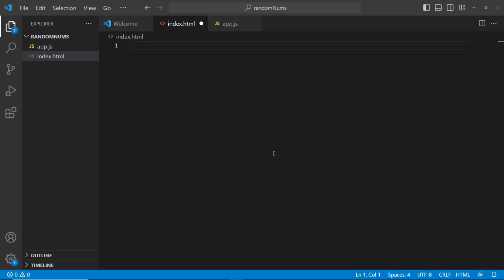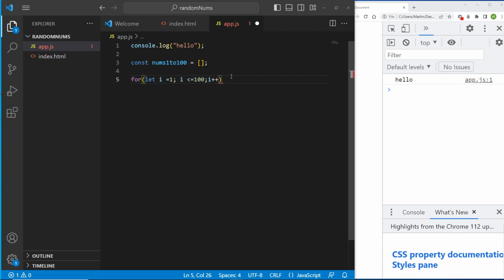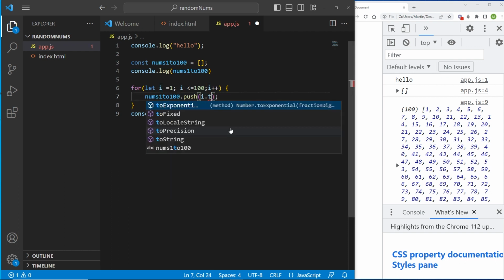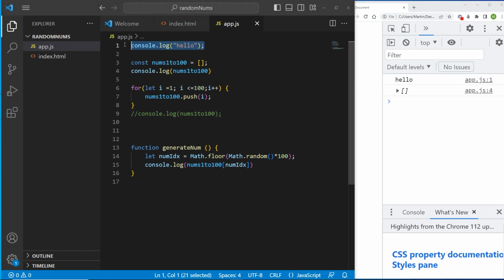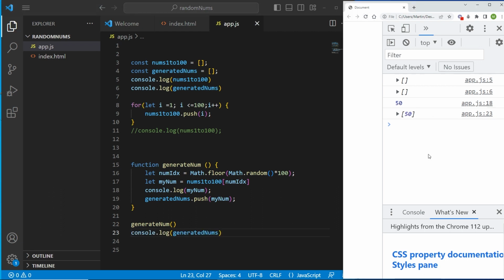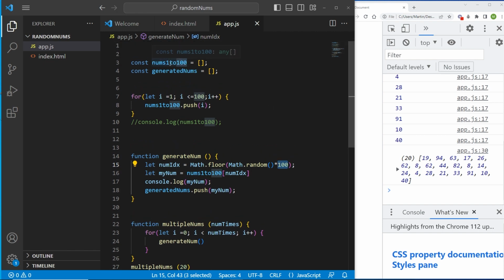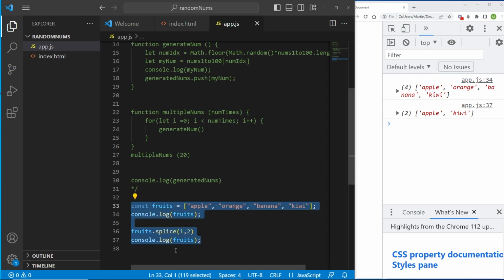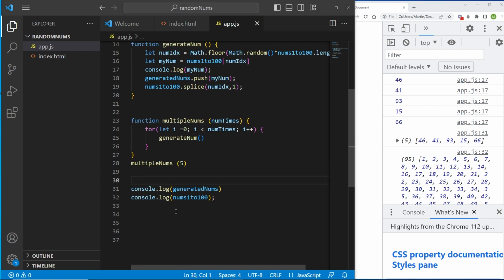JavaScript TUTORIAL - Multiple different random numbers - For Loop/push/unshift... HTML5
Hello and welcome to this JavaScript tutorial.
We are going to generate multiple different random numbers, which
is not as easy as it may sound :)

I didn´t explain how to generate one random number so if you want you can check it quickly here :

and yeah that's all, thank you :)